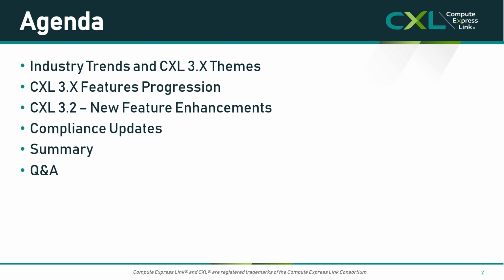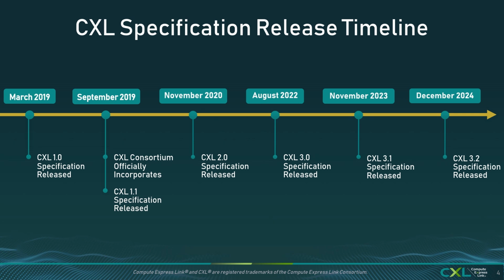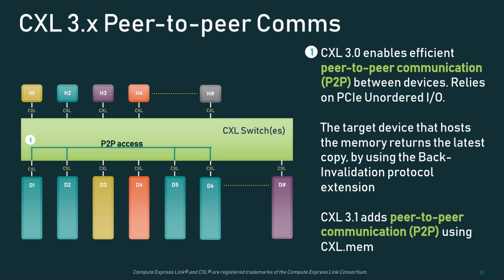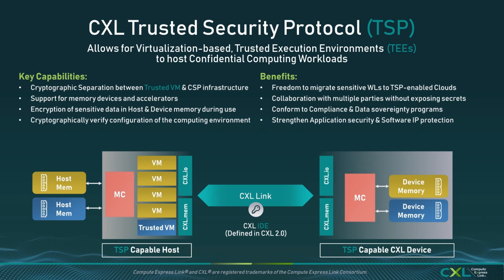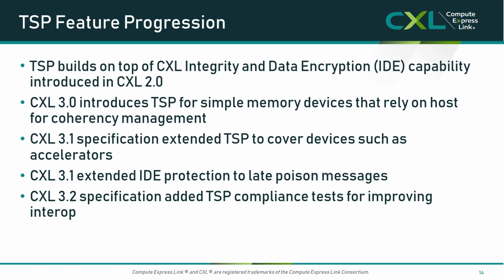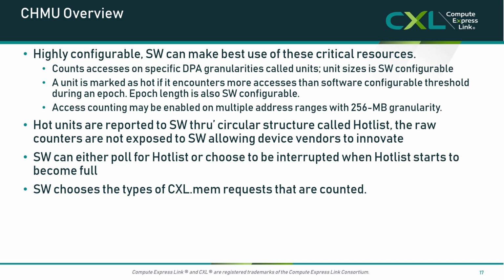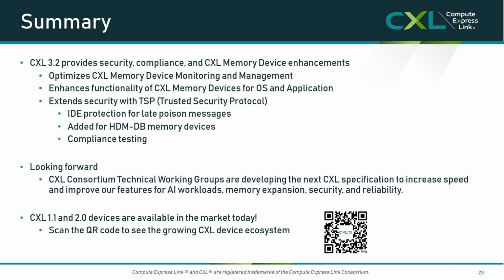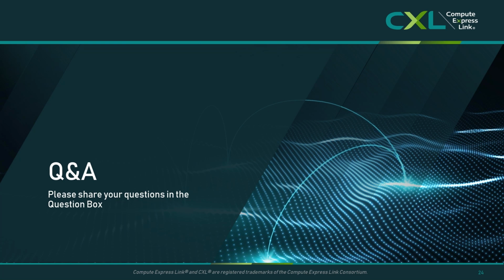An Overview of the CXL 3.X Specification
The CXL® 3.X specification was introduced to support AI and ML workloads for cloud and on-premise applications, providing advanced switching and fabrics capabilities for CXL devices, efficient peer-to-peer communications, and resource sharing across compute domains. CXL 3.2 builds upon these advancements for CXL memory devices, optimizing device management, functionality, and security to facilitate heterogeneous memory and computing solutions.

This webinar will provide a brief overview of CXL 3.X, the benefits it brings to the industry, and introduce the new features in CXL 3.2, including optimized CXL Memory Device Monitoring and Management, Enhanced functionality of CXL Memory Devices for OS and Application, Extended security with TSP (Trusted Security Protocol)